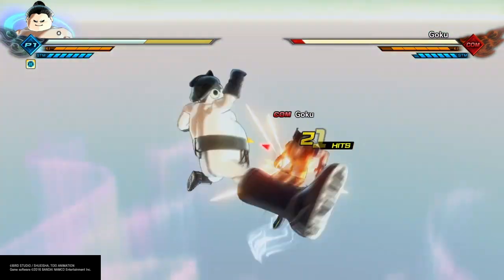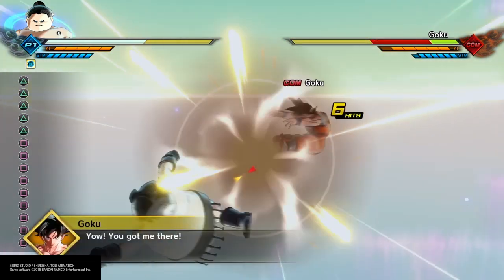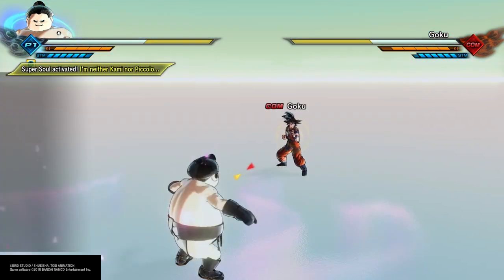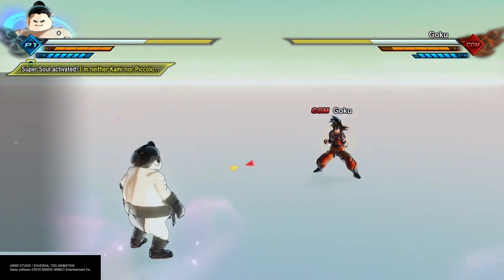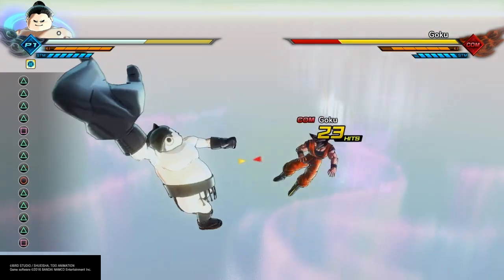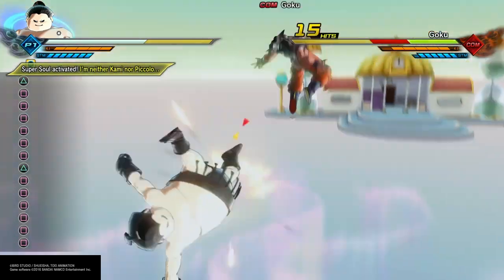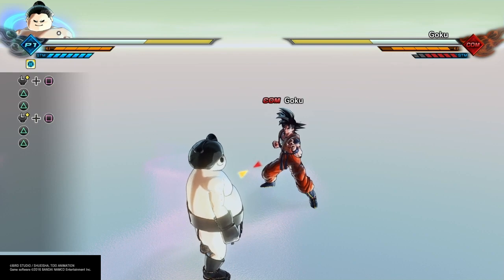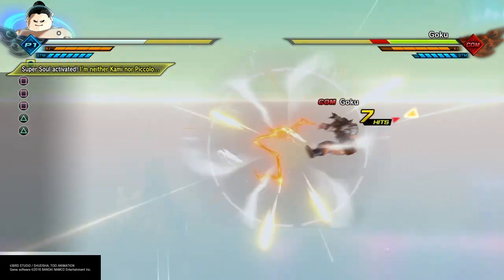Male Majin Combo Guide | Dragon Ball Xenoverse 2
In this Dragon Ball Xenoverse 2 video I show you my Male Majin Combo Guide. This male majin combo guide will cover all basic combos, step cancel combos, ki blast cancel combos, guard cancel combos, and stamina break combos so make sure you stick around to the end.

What's up I'm Dazed and right now I'm playing Dragon Ball Xenoverse 2 on Playstation 4. I make all kinds of videos detailing all things Dragon Ball Xenoverse 2. I will keep you up to date on all news related to Raids, Events, and DLC. I also do Character Creation videos and Character Build videos for Dragon Ball Xenoverse 2.